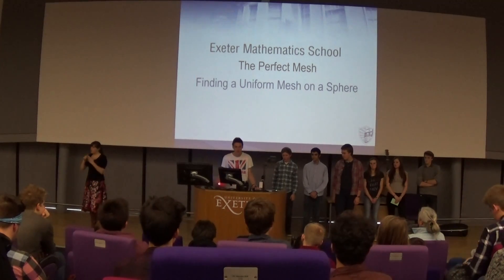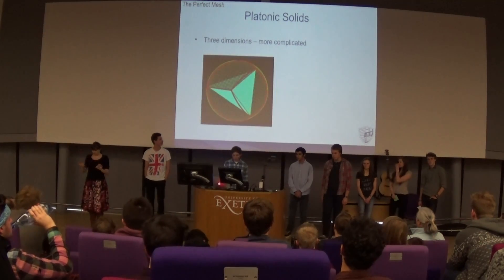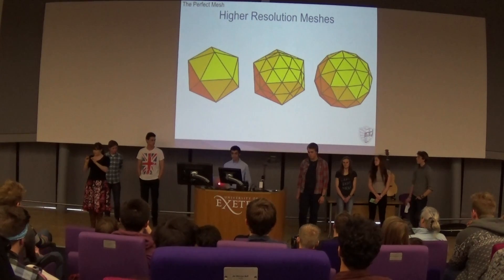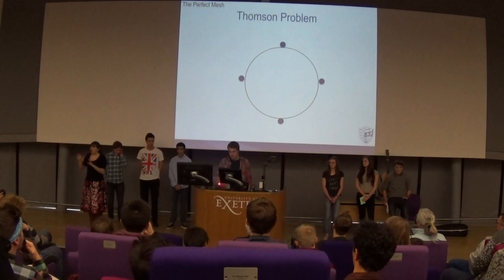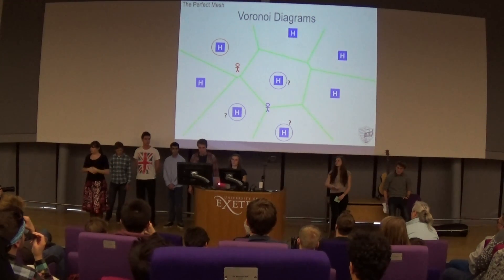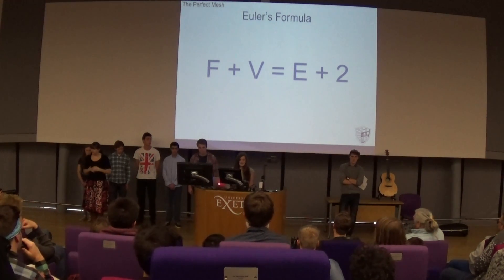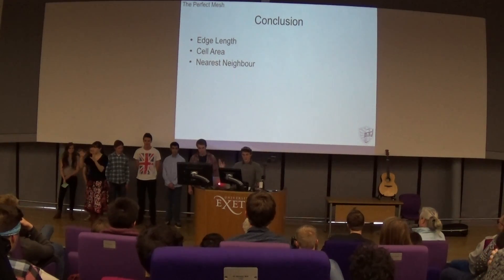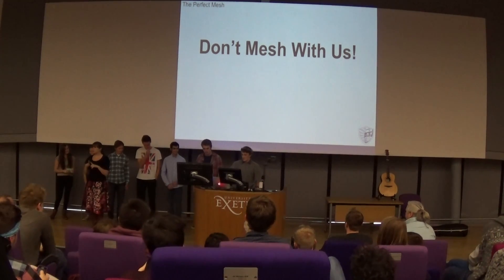Finding a Uniform Mesh on a Sphere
Exeter Mathematics School Christmas Lectures 2014